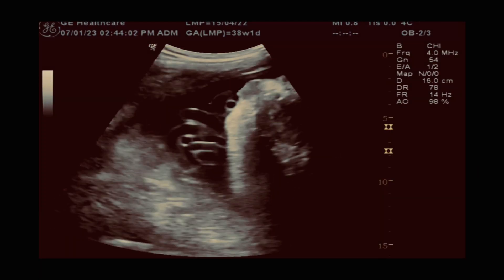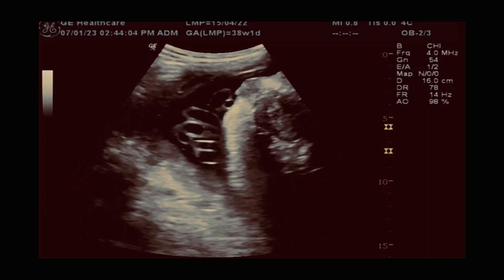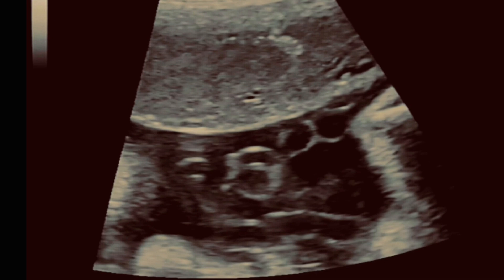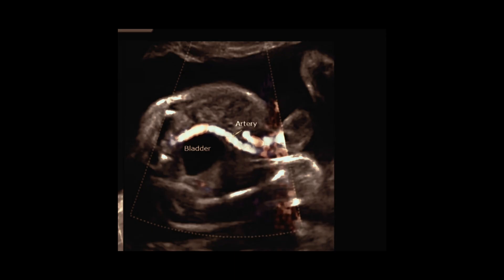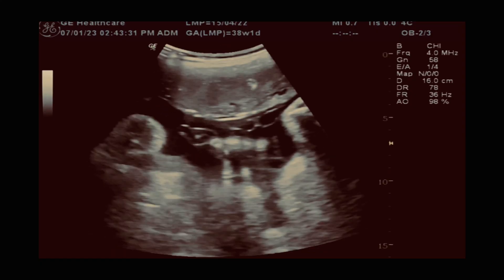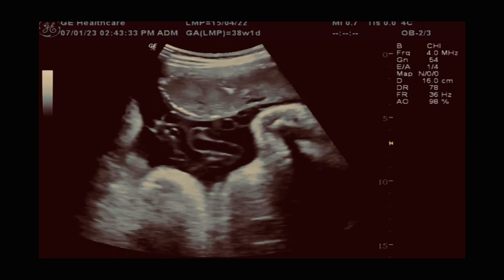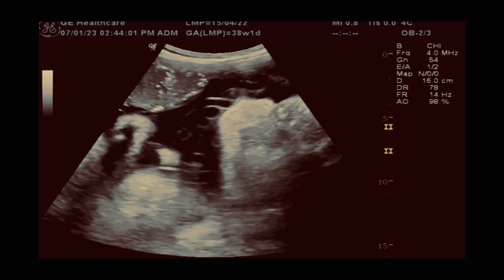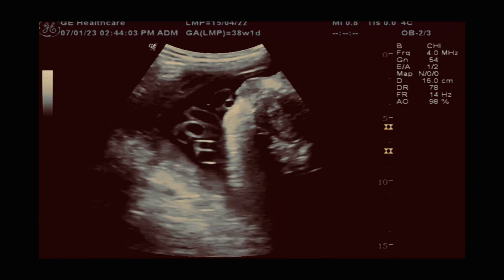Ultrasound Fetal Scan , 2 ( Two ) Vessel Cord , Diagnosis, Complications and Prognosis ,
Obstetrical Scan , can a normal fetus have 2 vessel cord